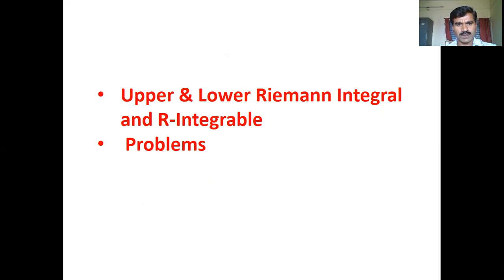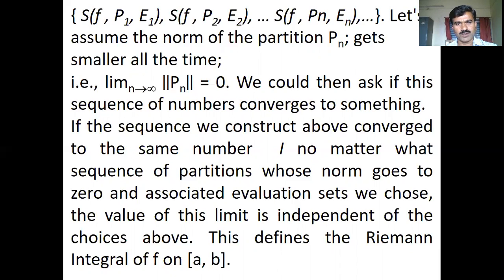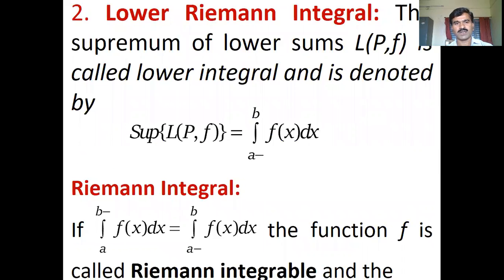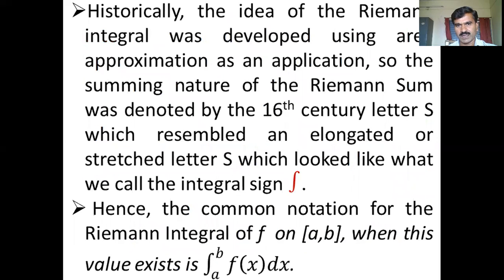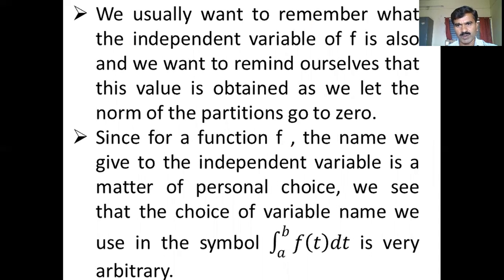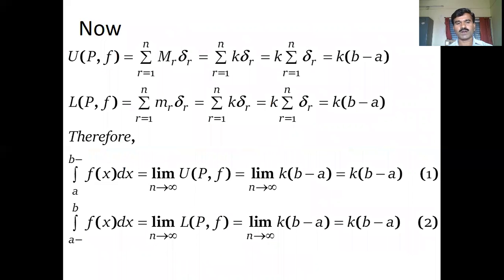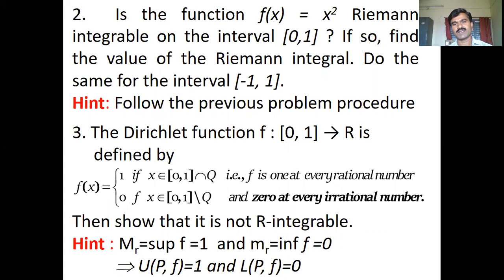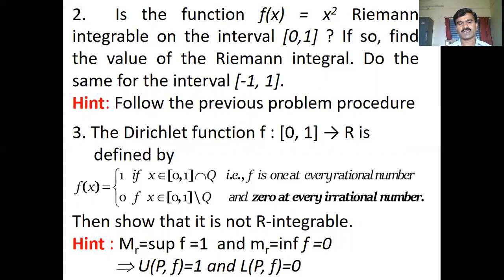Session-6 : Riemann Integral